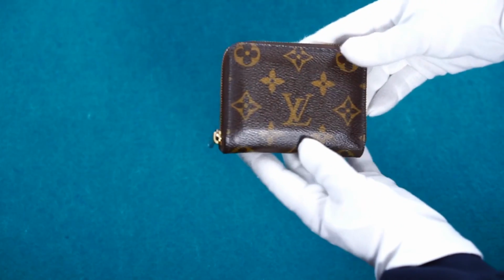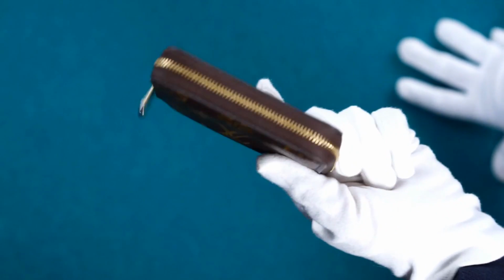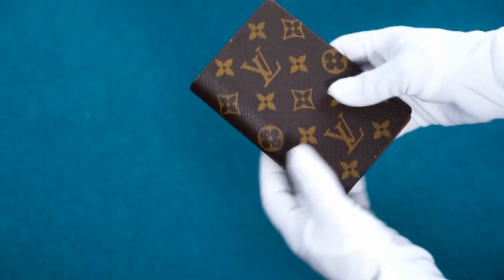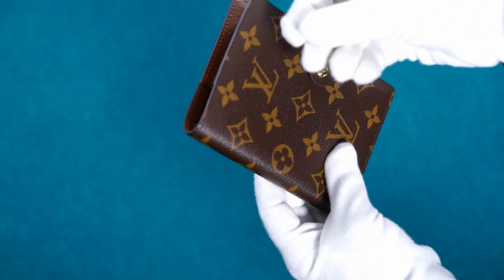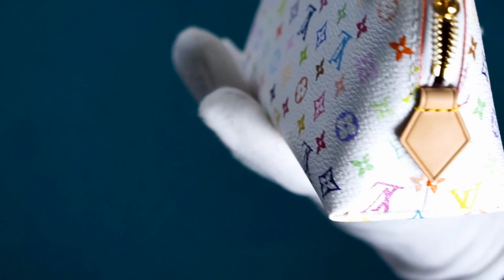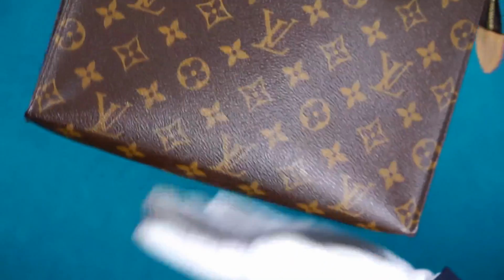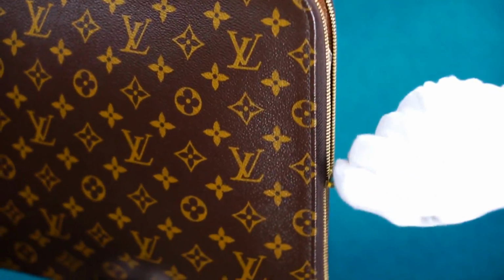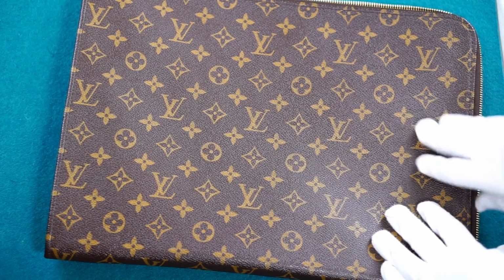LOUIS VUITTON small leather goods COLLECTION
Dacob
xoxo